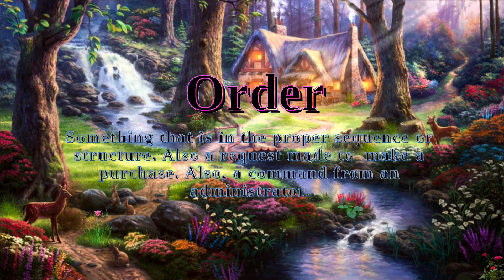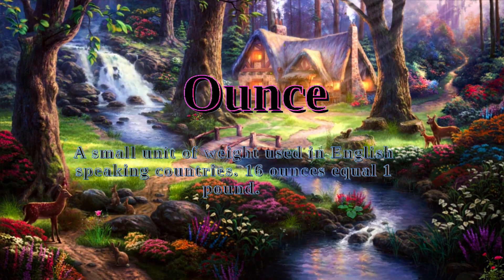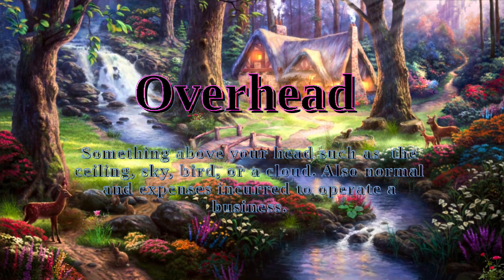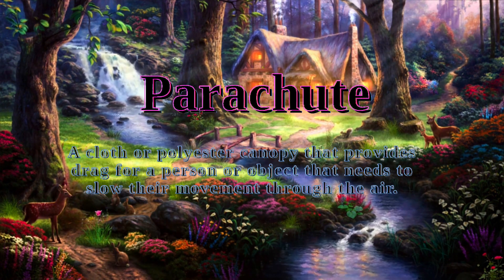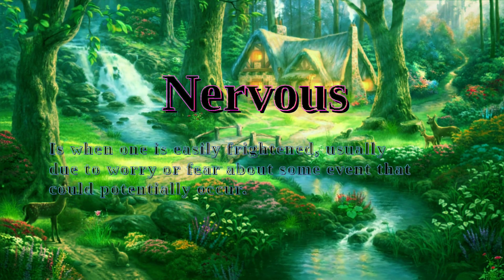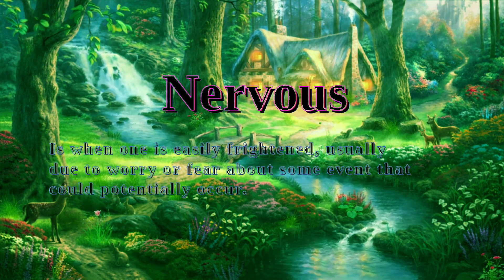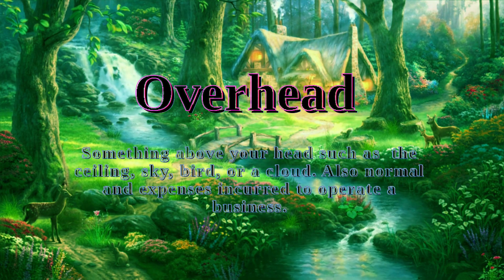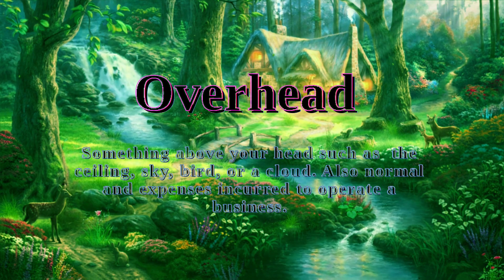4th Grade English Vocabulary Part 9 -lesson contains words like music, mystery, nervous, occasional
4th Grade Vocabulary words in English defined. Class 4 English with simple definitions and kids will love the interesting format and variety of backgrounds. Mrs. Pencil hosts this public and homeschool classroom learning lesson. English speaking practice_____
Thus lesson contains words like Music, Mystery, nervous, and occasional.

* * * * * * * * * * * * * * * * * Video sample from our members only website. * * * * * * * * * * * * * * * * * * * * * * * * * * * * * * * * Welcome to the Complete K12 Essentials Youtube channel!

4th Class English vocabulary Part 9, lesson 9, workbook 9, chapter 9. English Vocabulary words with meaning.